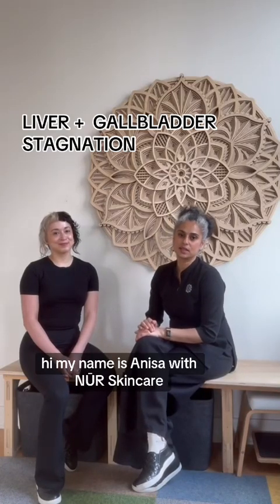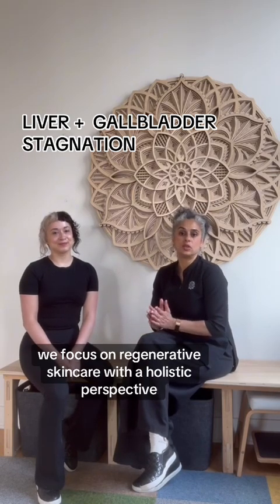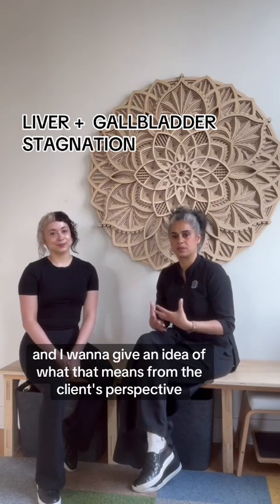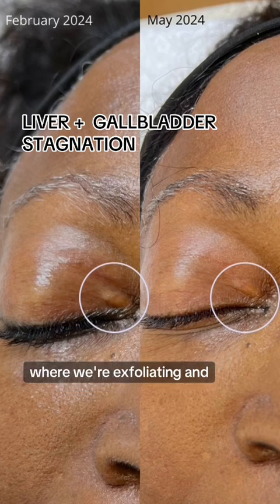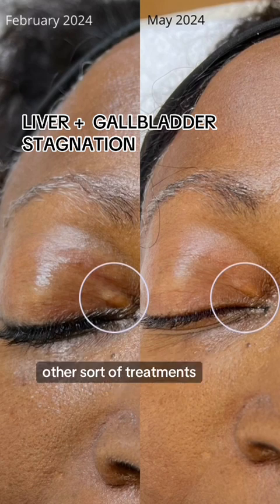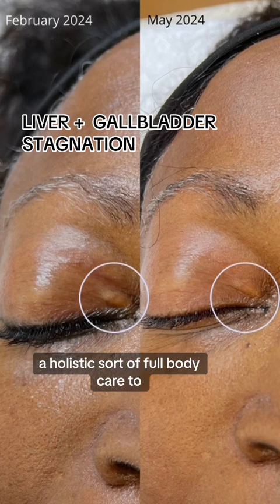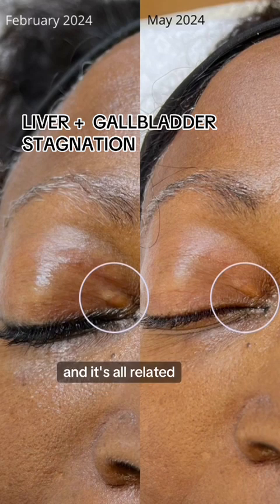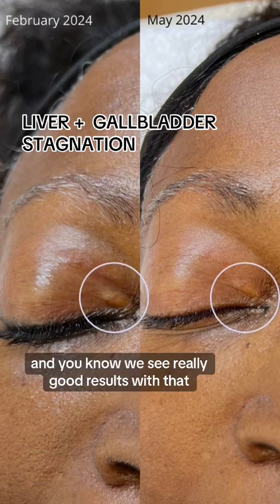Liver + gallbladder stagnation - focusing on underlying skin issues, holistically.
At NŪR, when we we talk about skincare because skin is an organ
we really do have to help support the rest of the body and that's how we work here at NŪR Skincare we really try to focus on the holistic side of things that are underlying the skin issues.